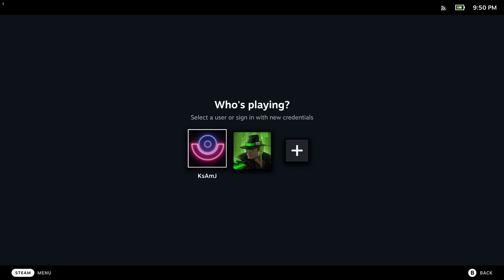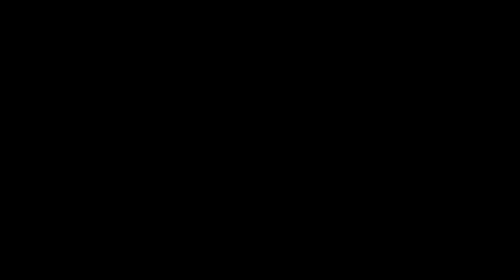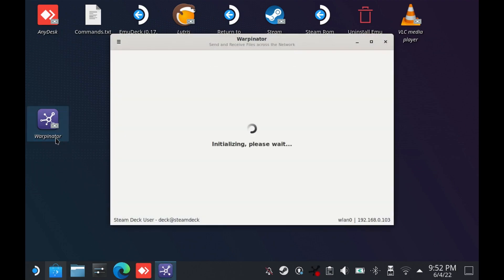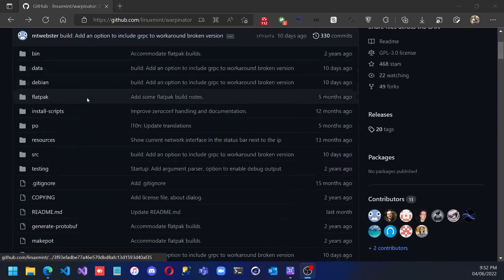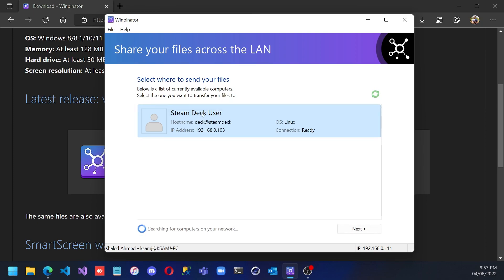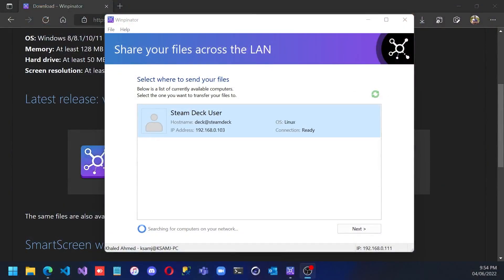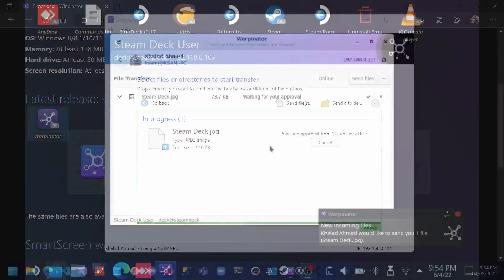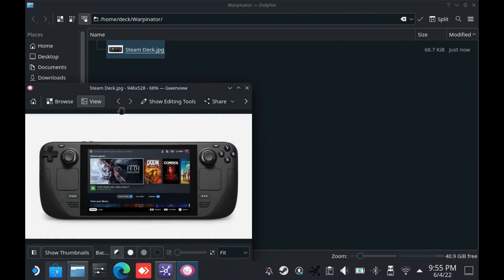Steam Deck: Transfer Files from PC using "Warpinator"